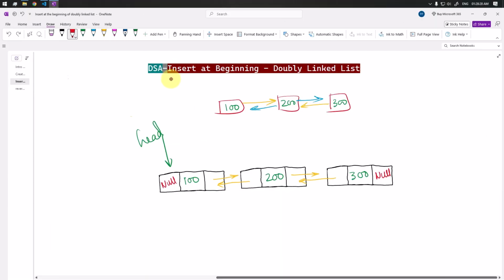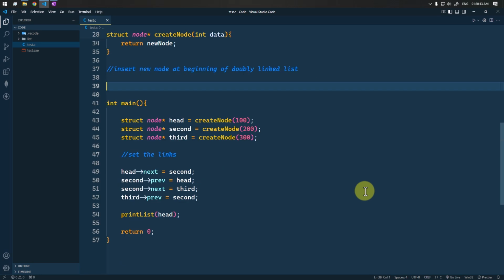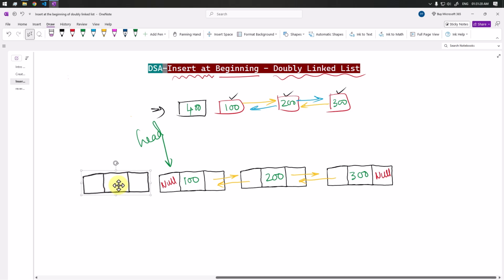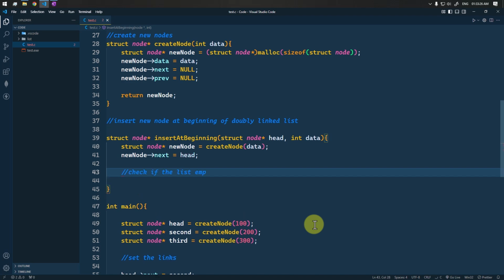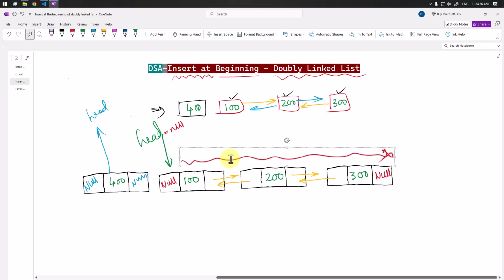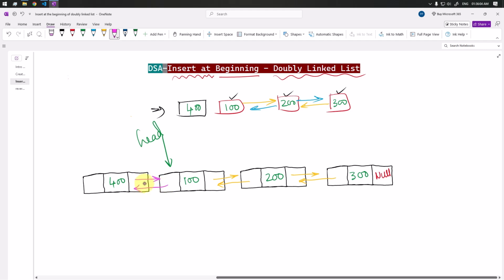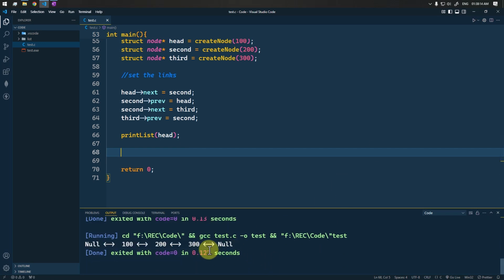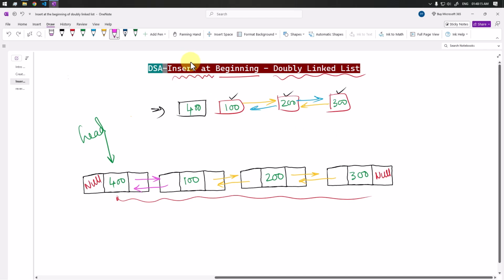34 - Insert Node at The Beginning of Doubly Linked List | DSA Tutorial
Use the `createNode` function to initialize a new node with data and set its `prev` and `next` pointers. Link the new node to the existing list by updating the `head` and the `prev` pointer of the old head.

📝 Timestamps:
0:00 - insert node at beginning of doubly linked list